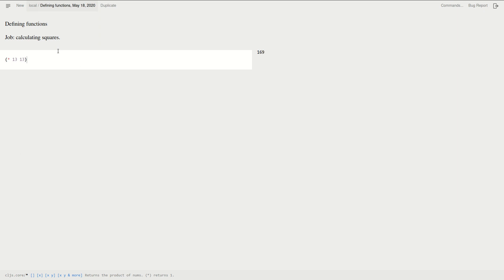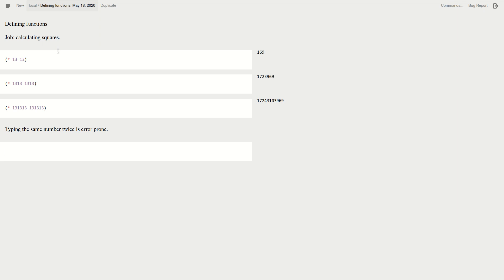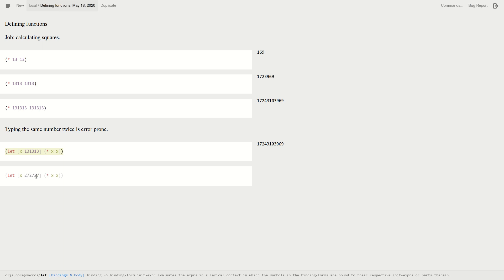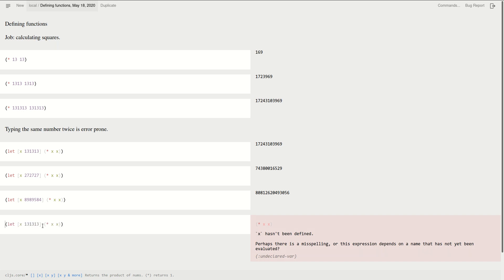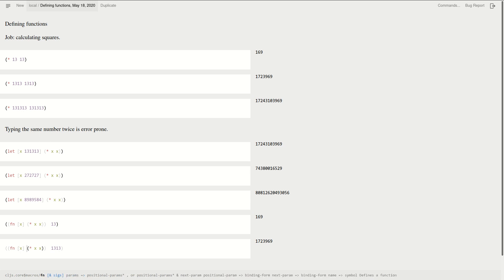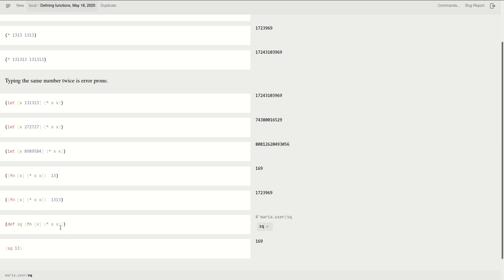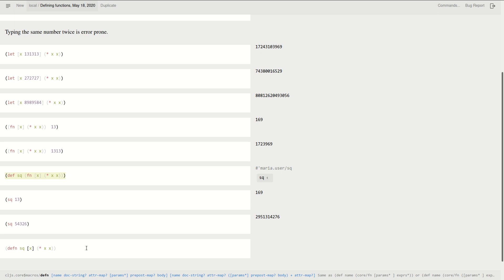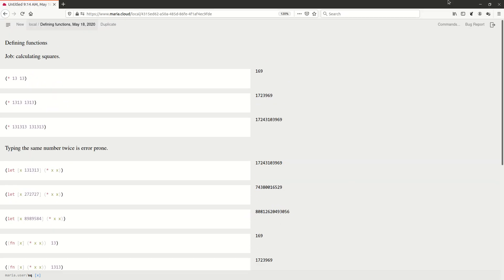Defining functions in Clojure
A short example of functional abstraction.